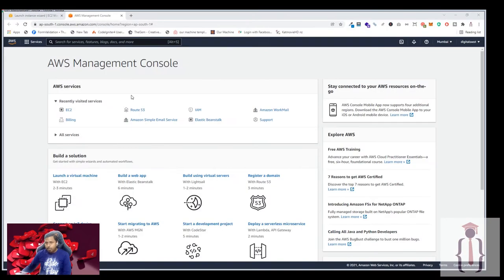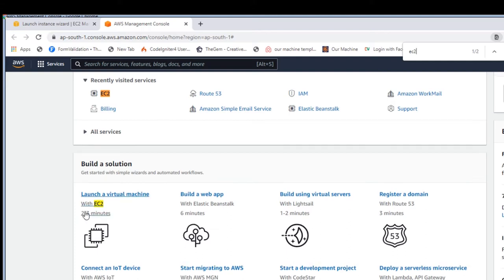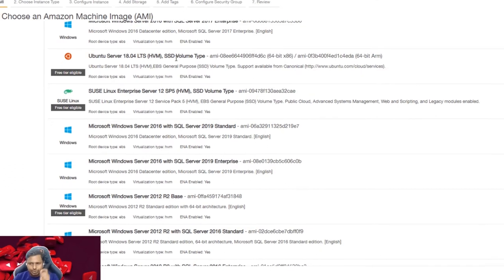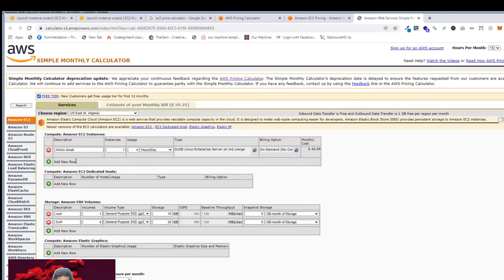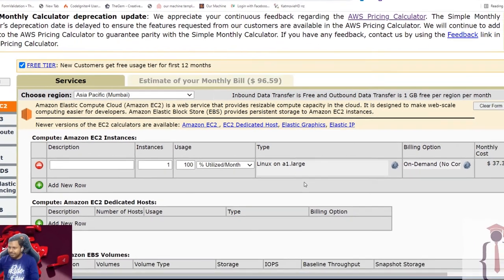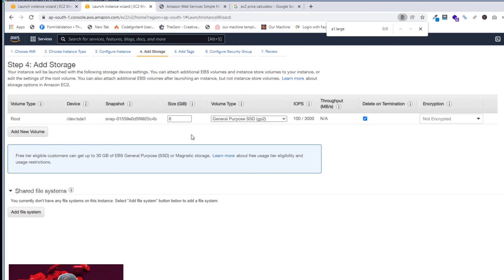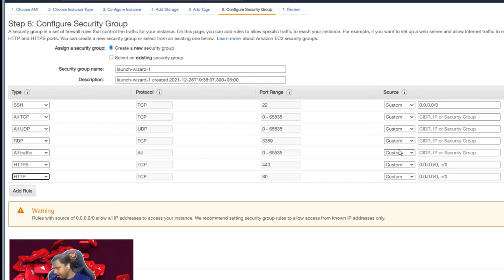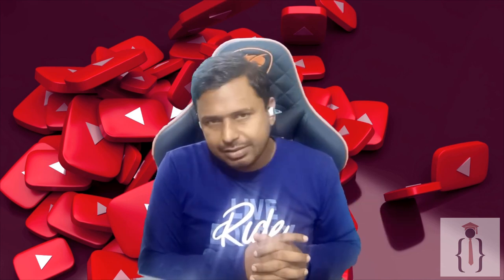How to create AWS virtual machine EC2 Instance | Launch a virtual machine on AWS | Launch an EC2